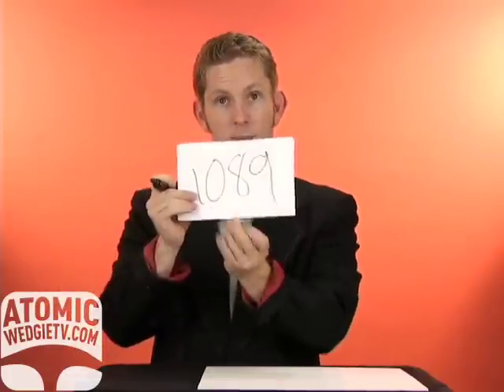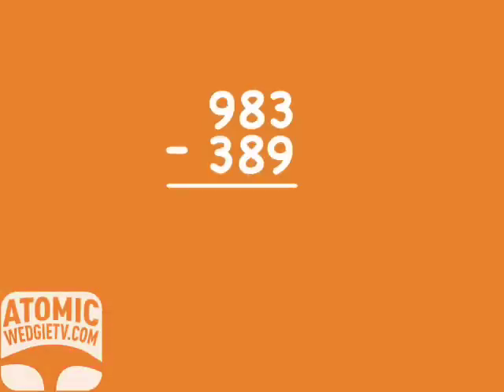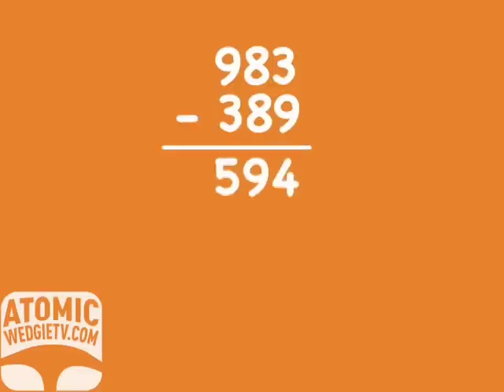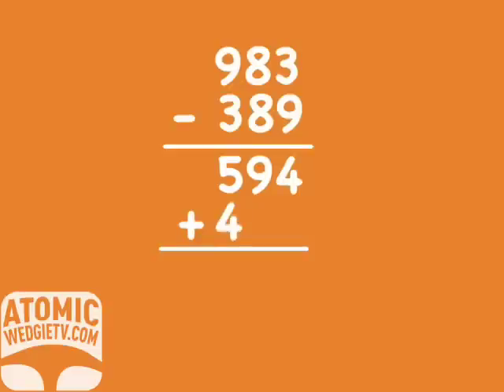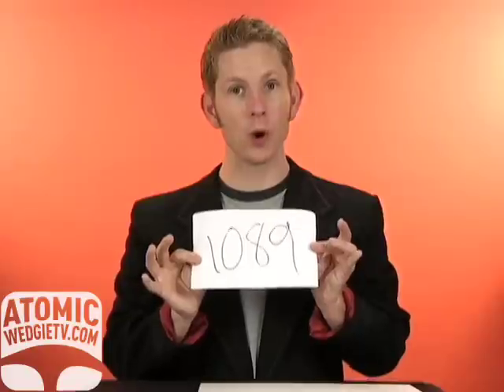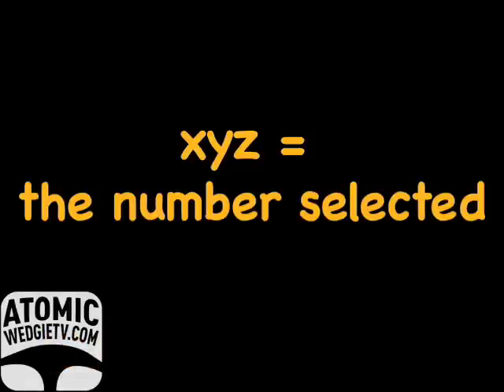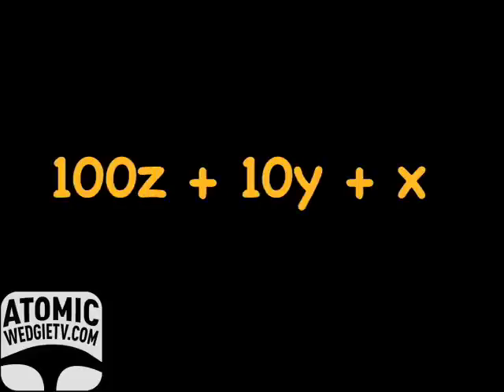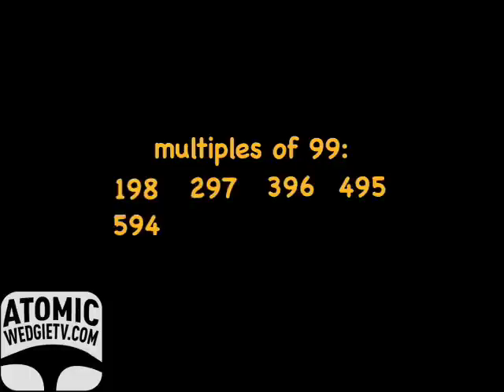Stupid Magic Tricks - The Sum Trick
Mr. Magicpants combines math and magic.  The result is sure to amaze.